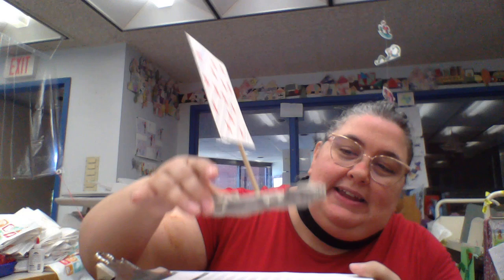Pirate Ship Craft